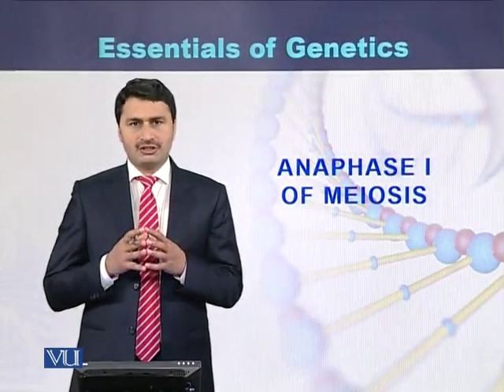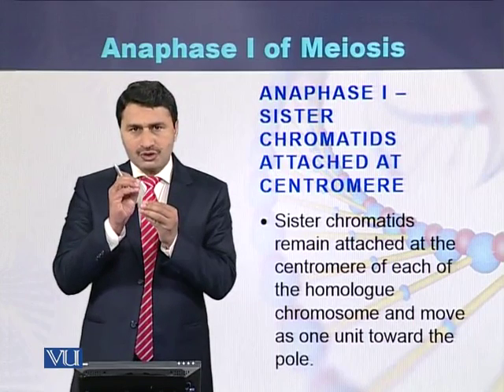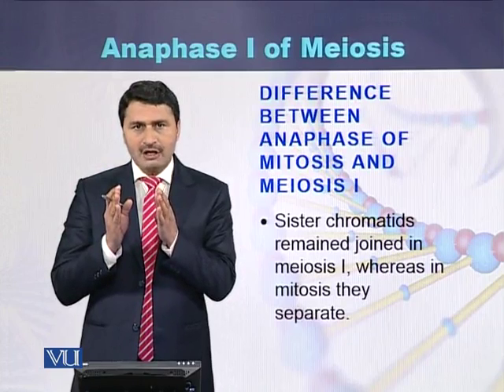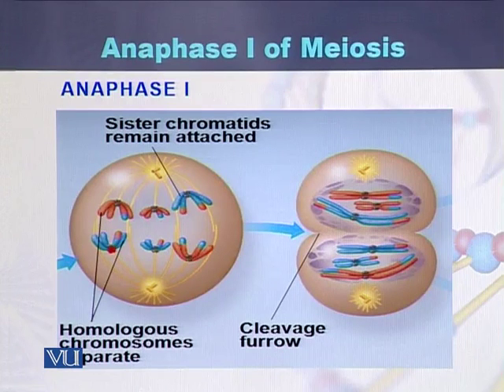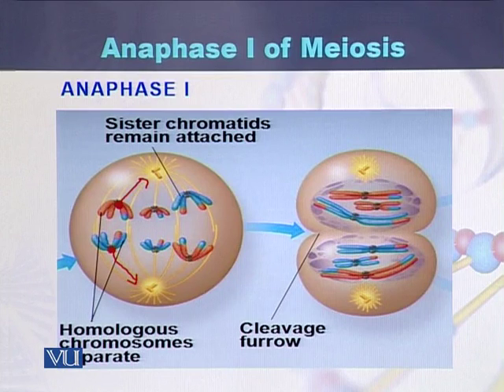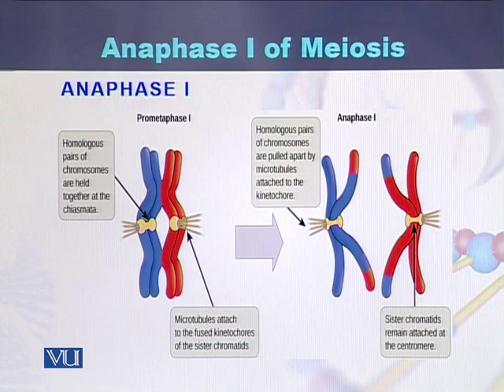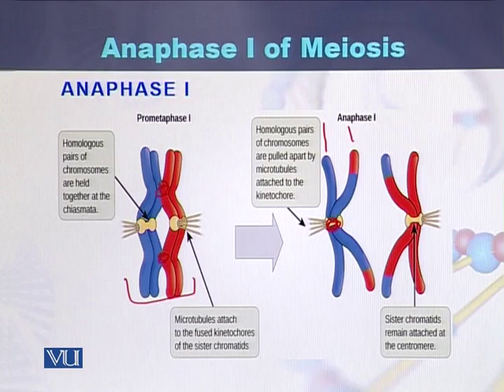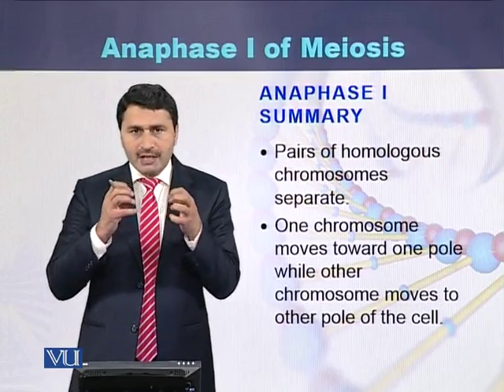BIO301_Topic066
Topic: 66